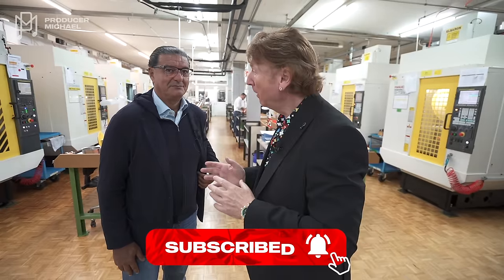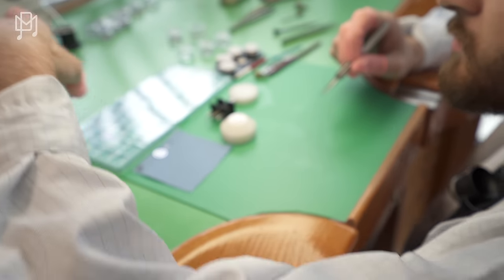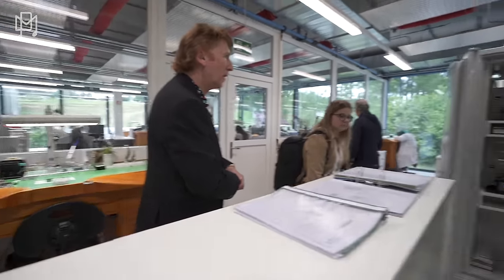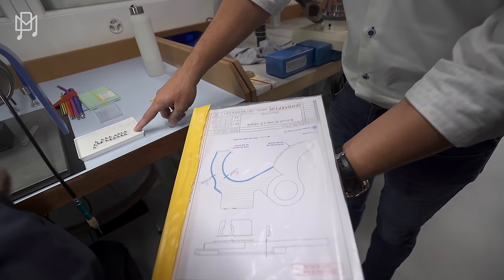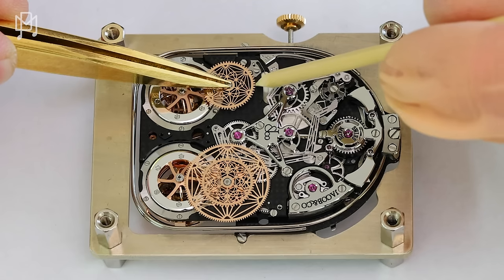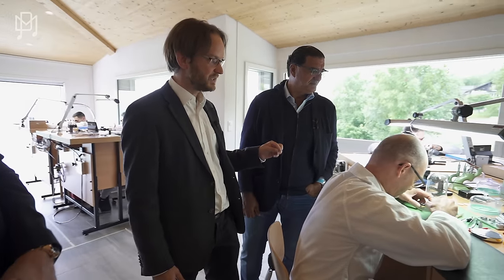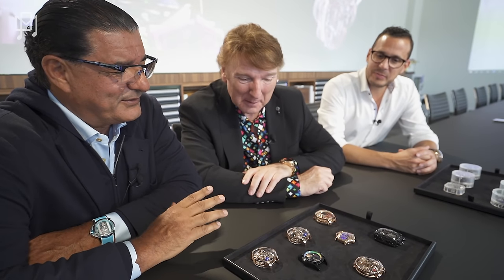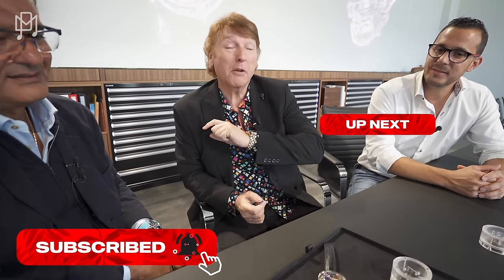EXPOSING THE TRUTH behind Jacob & Co Watches!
This week, we've been invited into the Jacob & Co watch factory where movements are crafted and assembled. We've never seen anything like this before, and this is the first time cameras have ever been allowed to film inside the factory.

Our cameras capture it all, from the raw materials to the final, breathtaking result. Don't miss this rare opportunity to witness the birth of a timekeeping masterpiece. Prepare to embark on a mesmerizing journey like no other! In this captivating video, we take you inside the heart of a watch factory that no one has ever seen before!

Make sure you've watched part one of this series, where we explore the incredibly intricate process of creating sapphire crystal cases for Jacob & Co watches

Chapters:

00:00 - Introduction
00:28 - Assembling Astronomia and Chiron movements
02:24 - The World Is Yours Dual Time Zone
03:30 - Tiniest details
04:45 - Epic X movement assembly
07:26 - Machining base plates
08:37 - Lathes for tiny screws
10:14 - Machining Bugatti Chiron watch movement engine parts
11:02 - Wire cutting precision watch movement components
12:21 - Hand-finishing watch movement components
14:31 - Complicated Jacob & Co watch assembly factory
16:11 - Jacob & Co Twin Turbo Furious watch assembly
17:05 - Jacob & Co Gotham City watch assembly
19:16 - Jacob & Co Opera Godfather Full Baguette Diamonds
19:54 - Lunch catered for by private chef
20:24 - Closer look at Jacob & Co movements
24:53 - World's first 4-axis tourbillon